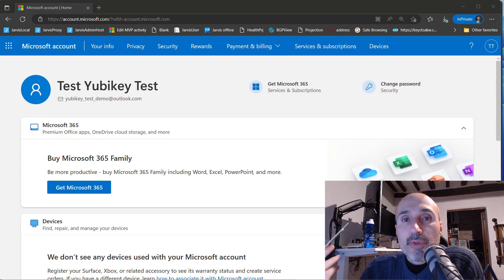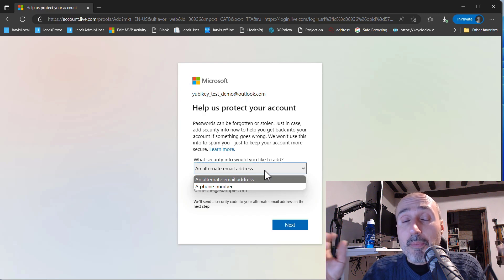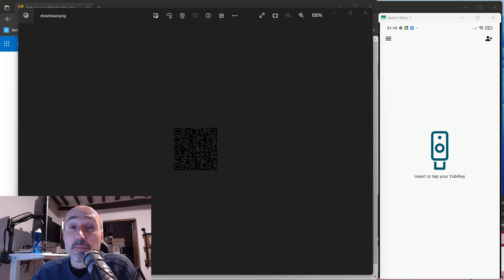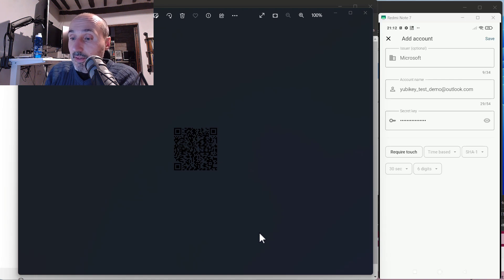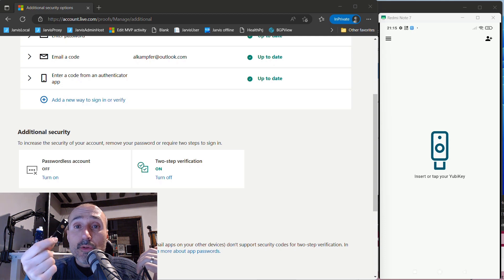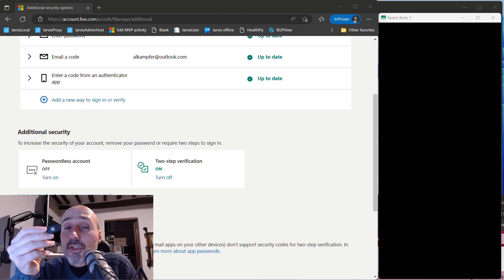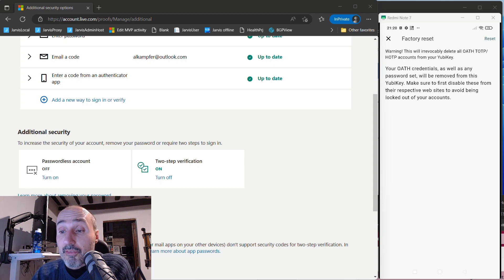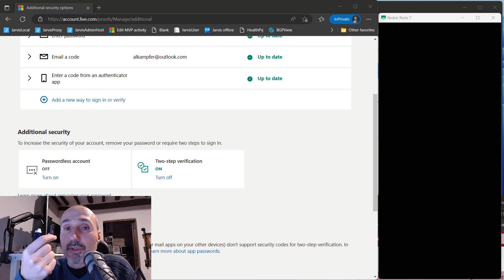I bought a Yubikey now what?: Use your key with standard TOTP algorithm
Some people ask if yubikey has a wide support, and the answer is yes, not only because there are a lot of services that natively support youbikey, but also you can use your key to store TOTP seeds.
But before using your key, do not forget to setup everything as I describe in previous video